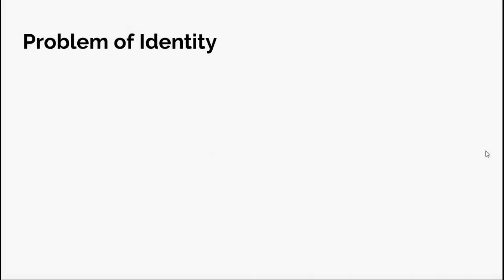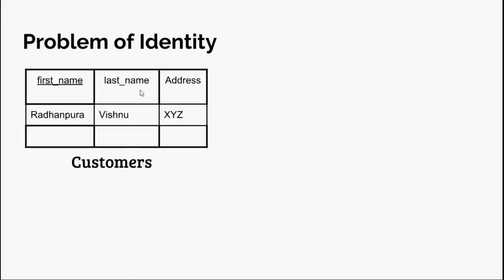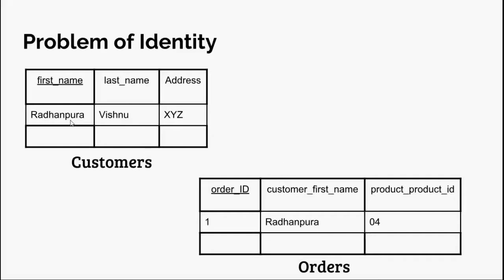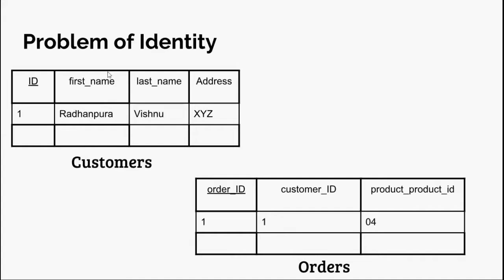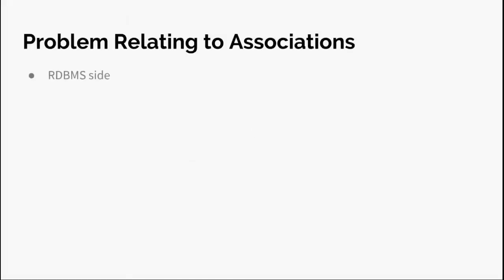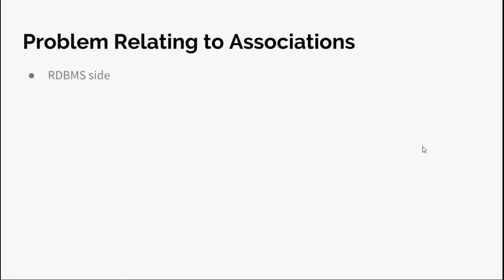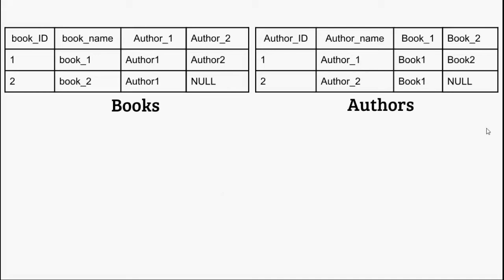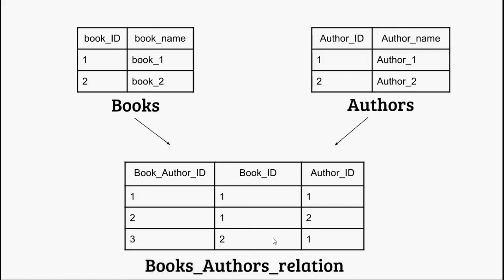Hibernate Tutorial 02 Object Relational Mismatches | Part-2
This video covers Object Relational Mismatches, in which it includes problem of Identity and Problem relating to Association.